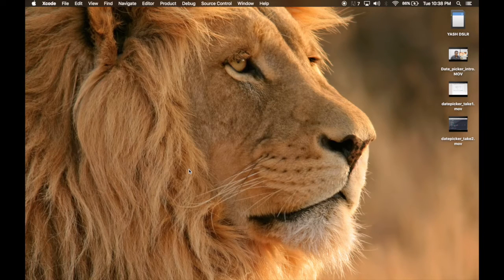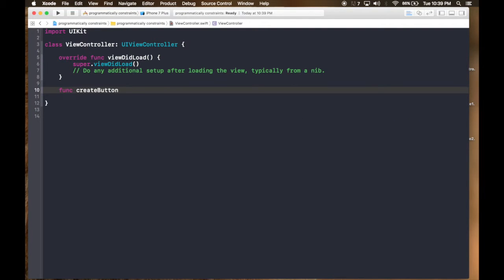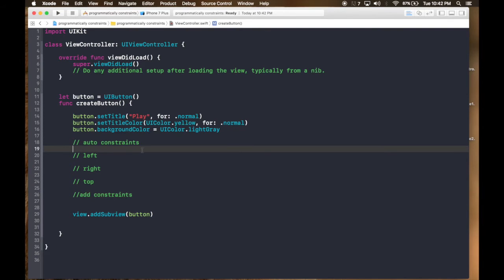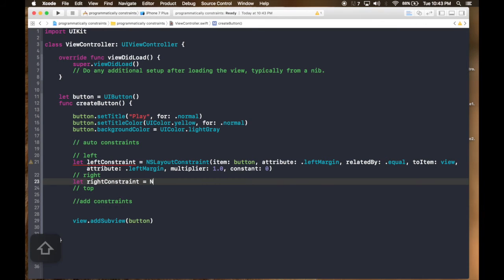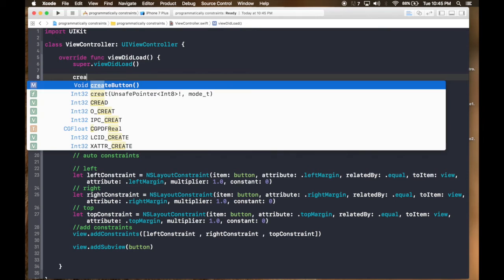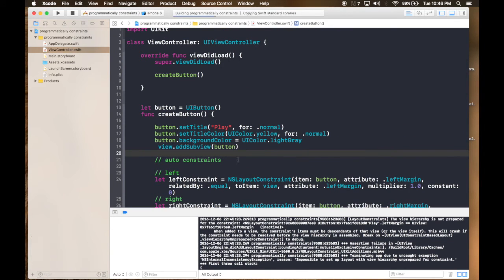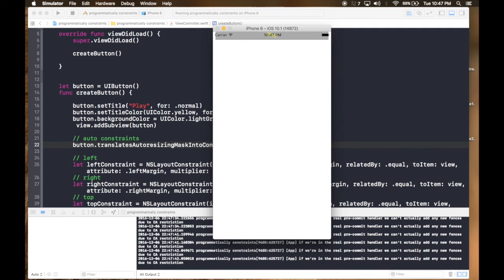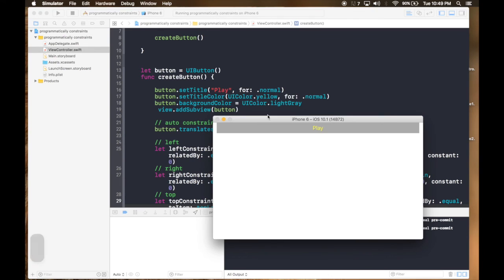How to Add Constraints "Programmatically" (add button programmatically) (Swift 3 + Xcode8)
In above video i show how to programmatically add constraints.
I also show how to add UI Button programmatically.

Swift 3 Xcode 8
My mac version OSX El Capitan